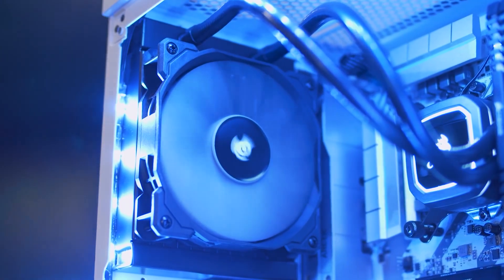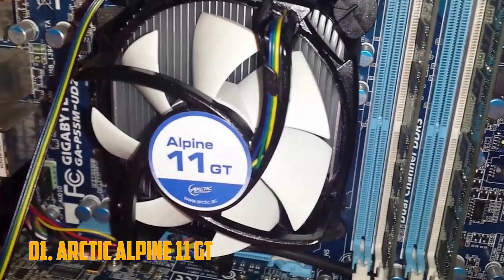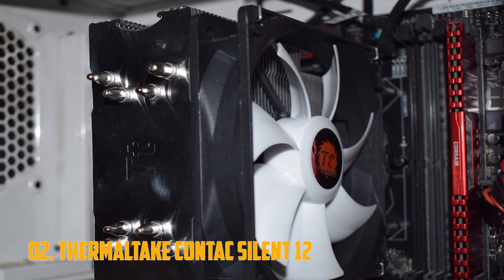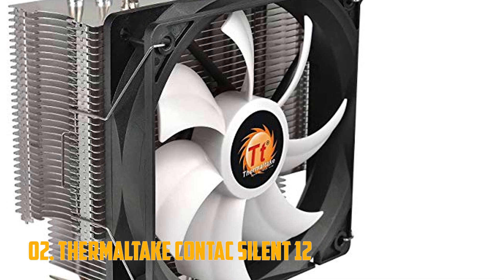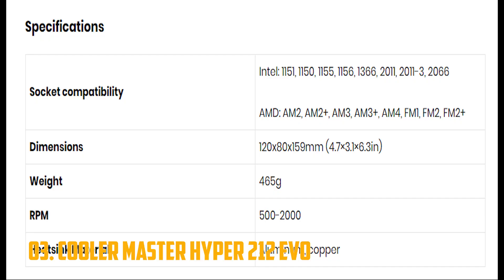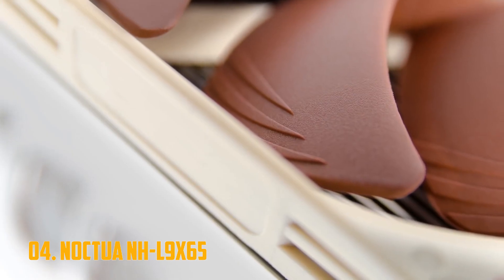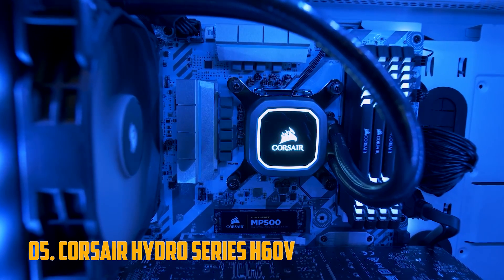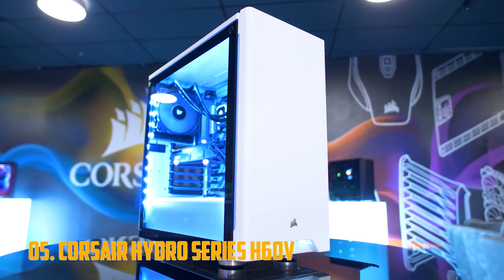Best CPU Coolers for Gaming in 2020 [ Top 5 Coolers]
Here the best top 5 CPU coolers for gaming in 2020.

✅01. ARCTIC Alpine 11 GT

✅02. Thermaltake Contac Silent 12

✅03. Cooler Master Hyper 212 EVO

✅04. Noctua NH-L9x65

✅05. Corsair Hydro Series H60

Some of the footage used in this video is not original content produced by TechEmpire. Portions of stock footage of products were gathered from multiple sources including, manufactures, fellow creators and various other sources.